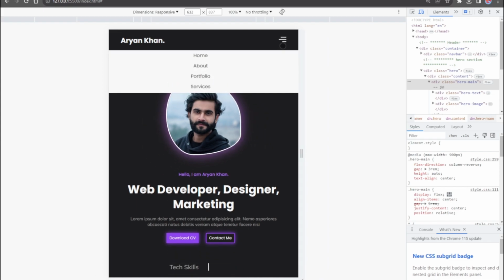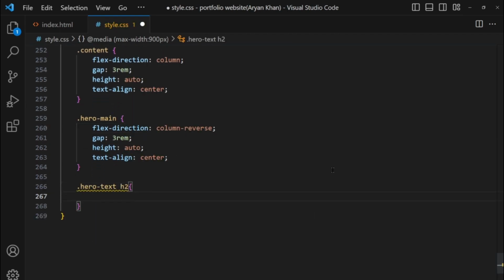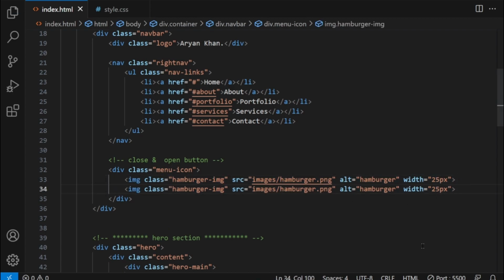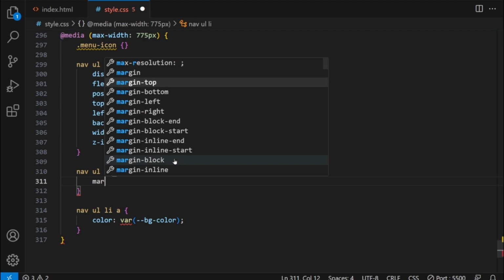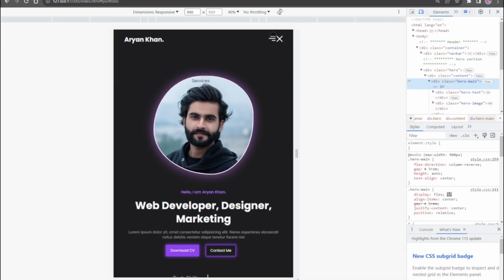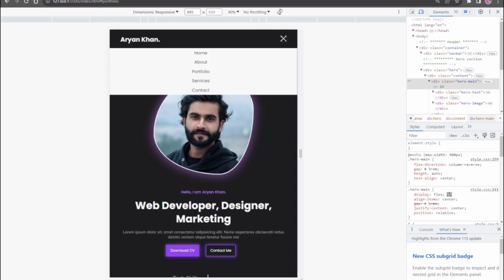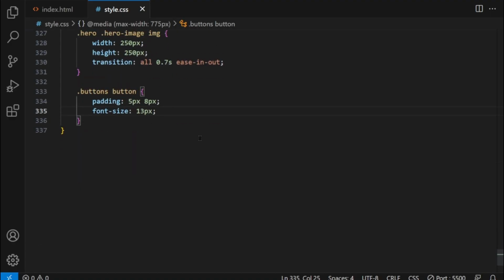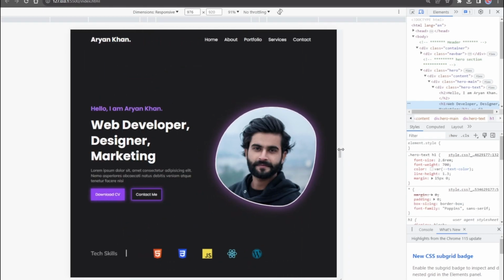How to Make an Animated Portfolio Website Responsive With CSS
Welcome to this comprehensive tutorial where we will guide you through the process of creating an impressive animated portfolio website from scratch using HTML and CSS. Whether you're a beginner in web development or looking to enhance your skills, this step-by-step guide will help you design a stunning and responsive personal portfolio website that showcases your work and creativity.

In this tutorial, we'll cover everything you need to know to bring your animated portfolio website to life. You'll learn how to implement various animation effects using HTML and CSS, including CSS transitions, and even delve into using JavaScript to add interactive elements to your website. We'll ensure you grasp the fundamentals of web development as we guide you through coding your portfolio website.

Our tutorial is designed especially for beginners, making it an ideal starting point for those new to web development. By following along, you'll gain practical experience in creating a portfolio website that perfectly suits your personal or professional needs. With a focus on responsive design, your animated portfolio website will look great on various devices, from desktops to mobile phones.

Join us on this exciting journey of creating an animated portfolio website using HTML, and CSS. By the end of this tutorial, you'll have a fully functional and visually captivating online portfolio that you can proudly showcase to the world. Whether you're aspiring to become a web developer or simply want to create a polished online presence, this tutorial has got you covered.